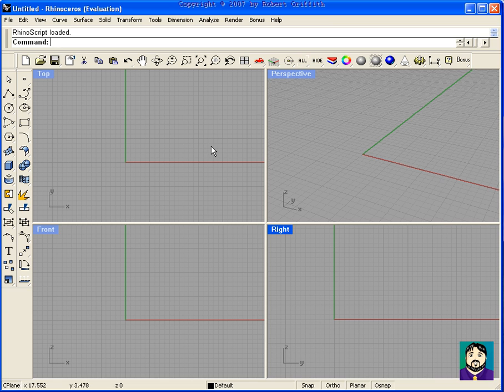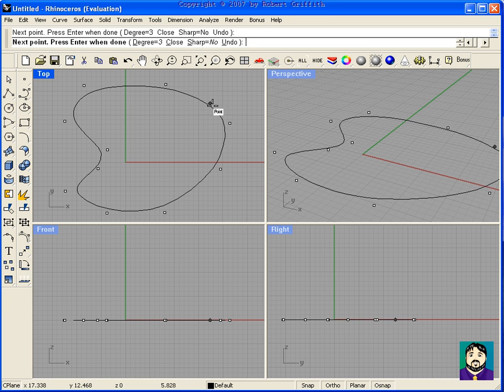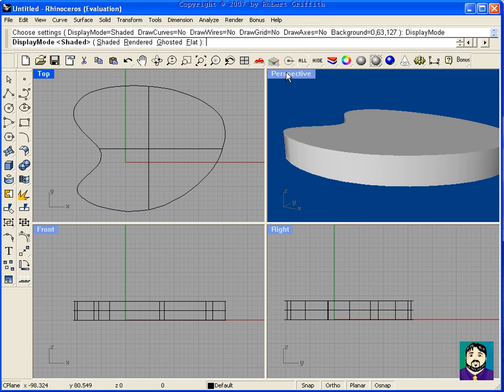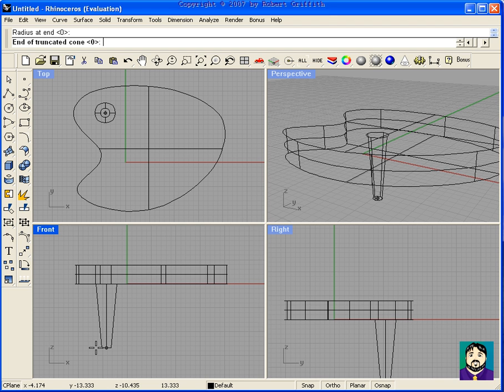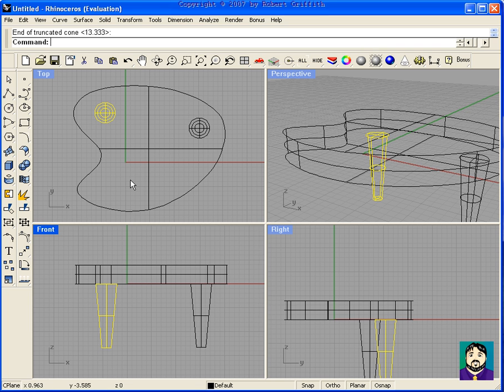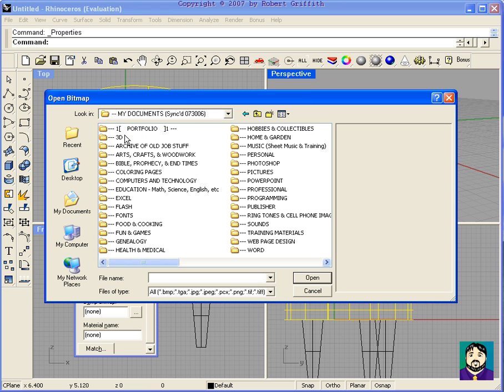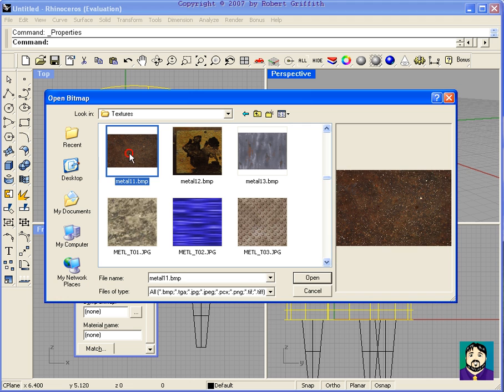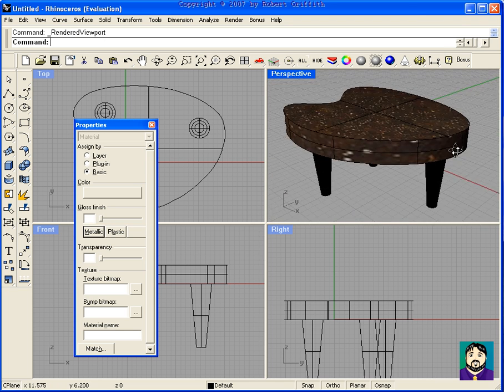Rhino 3D #2: Creating a Coffee Table -- Fast!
A cool feature of Rhino 3D is the ability to draw a shape and then "extrude it" to a 3D object.  Here we use that technique to draw a 50's or 60's style coffee table.